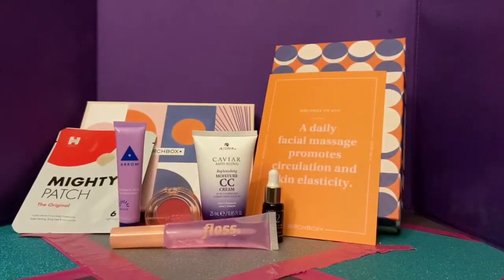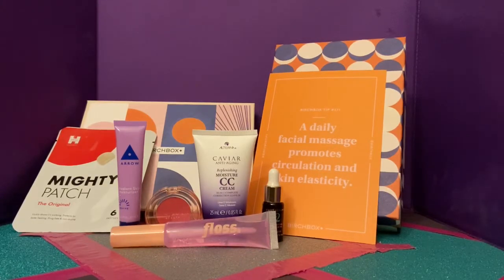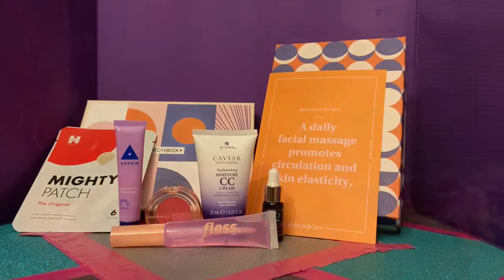Tomboy Beauty: Birchbox Feb 2020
Unboxing the Feb 2020 Birchbox beauty box featuring products from Alterna, Beautycounter, Floss Beauty, Hero Cosmetics, Wander Beauty, ARROW. Theme: It's About Time